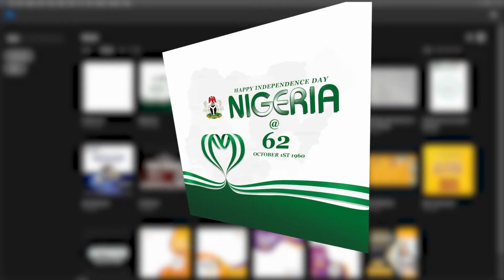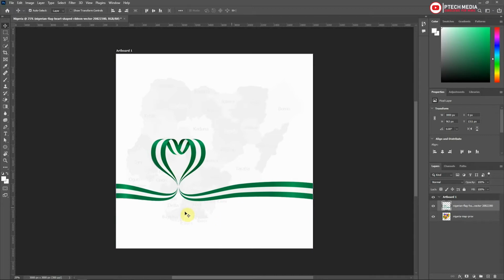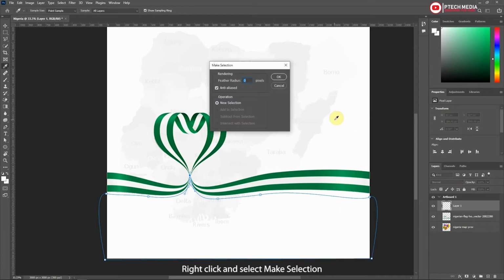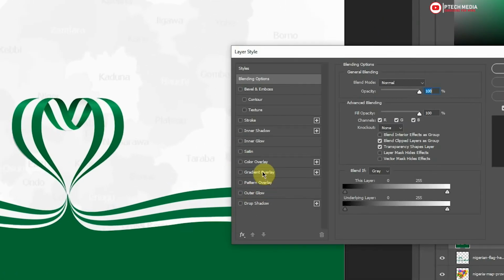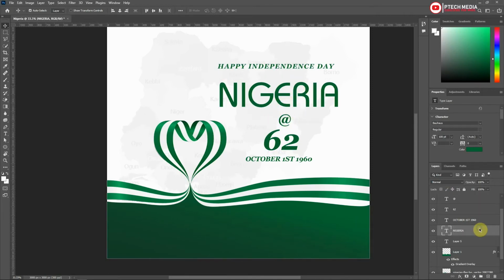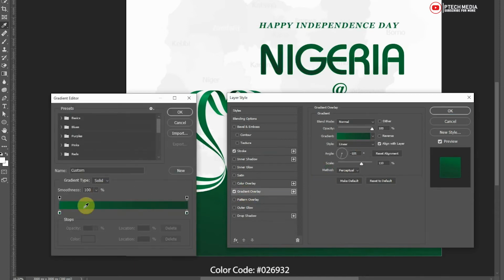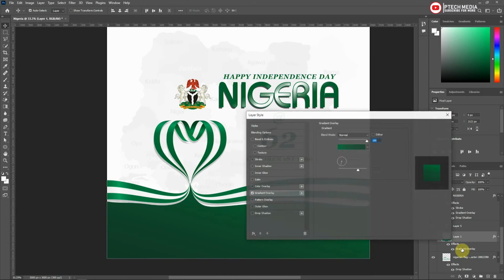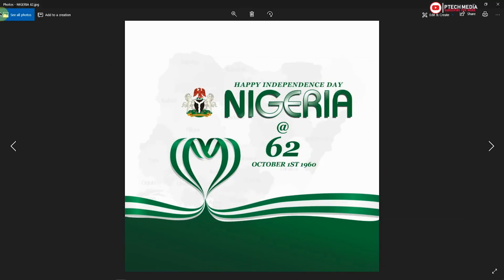Nigeria Independence Flyer | Photoshop Tutorial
Happy Independence to Federal Republic of Nigeria...
Nigeria mark her National Day, every 1st of October.
Nigeria celebrating 62 years of freedom.

NOTE: Kinly watch the video with hight quality (720 or HD). We are sorry for the Video quality.